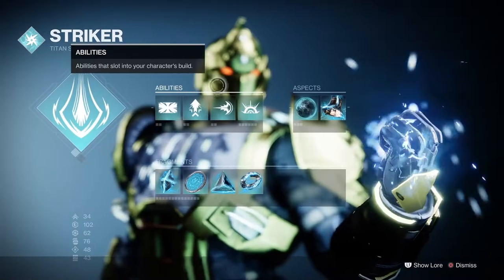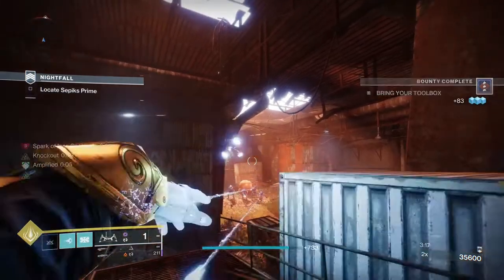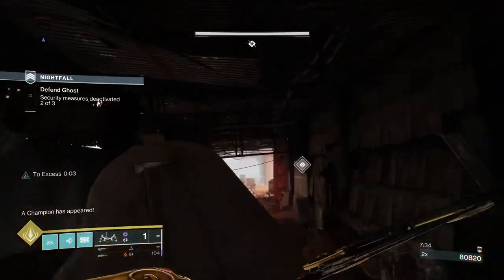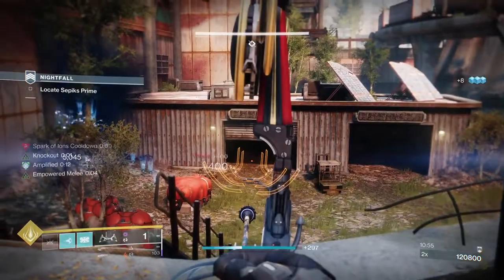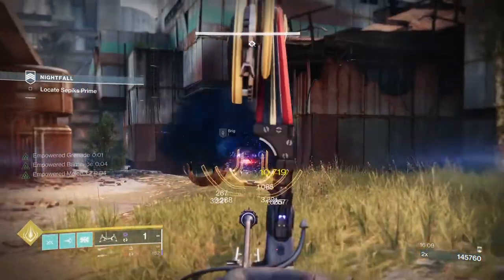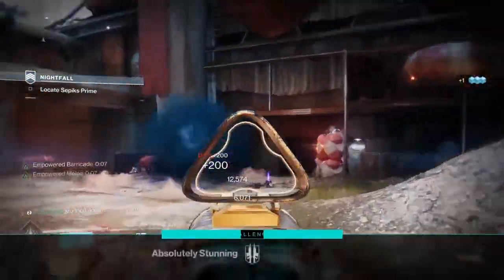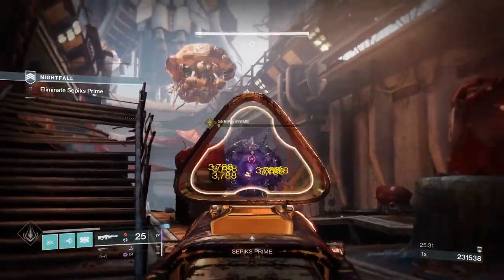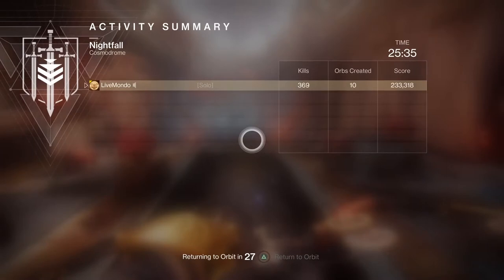Solo Master Nightfall: Devils Lair - Titan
This is my solo master nightfall guide for the Devils Lair Nightfall on the Titan. Arc 3.0 really helps in this nightfall, and I feel like the Titan made this Nightfall a pretty stress-free run.

0:34 Run Starts
4:00 Defend the Ghost
10:34 Tank Section
19:15 Boss Fight